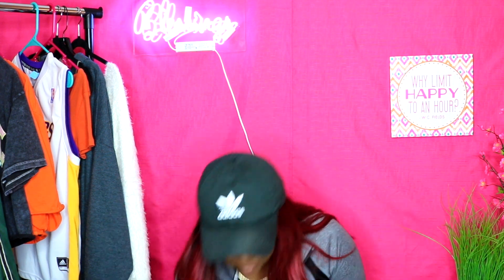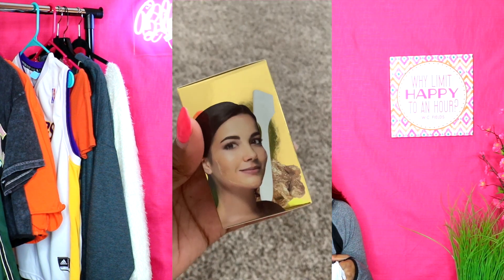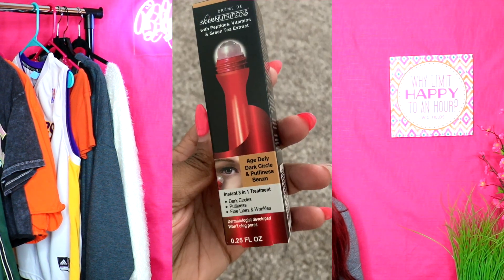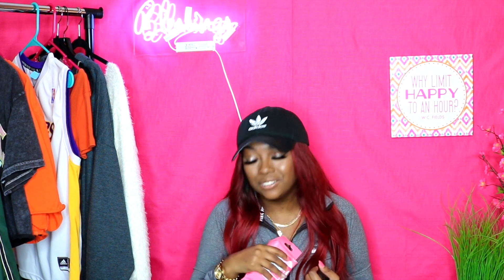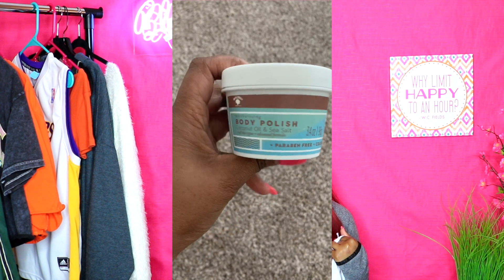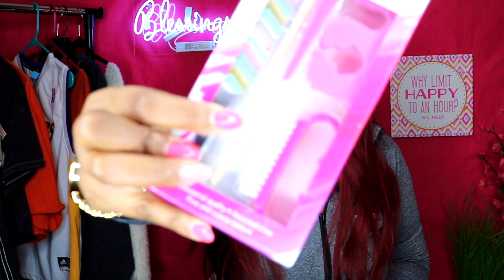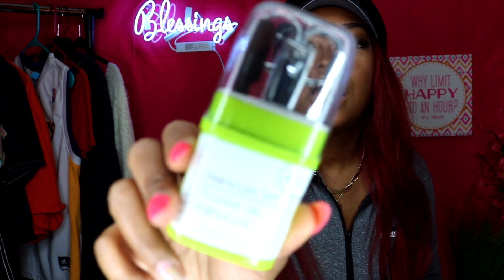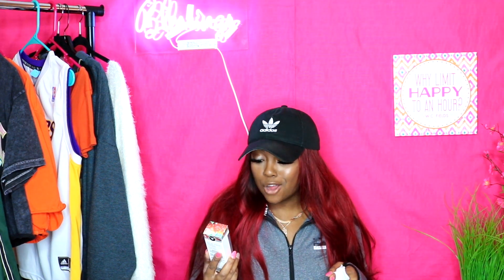HUGE Dollar Tree Beauty Haul 2020 * I cleaned out the store!*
This is the LARGEST Dollar store beauty haul in 2020. I decided that I wanted to try literally almost every beauty product there is in dollar tree so here is the Haul.

S/C: @Dionadollxo